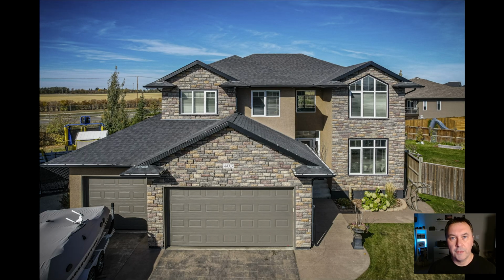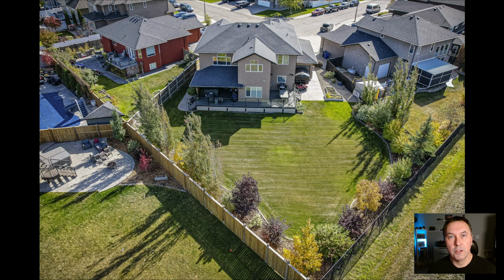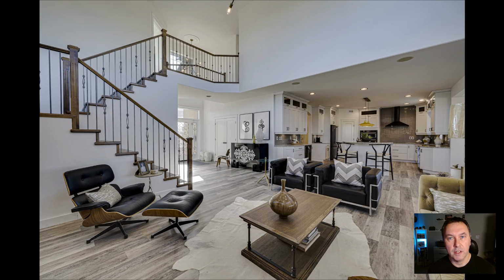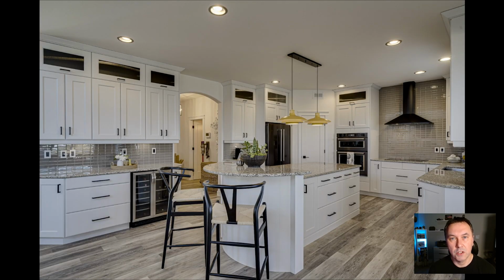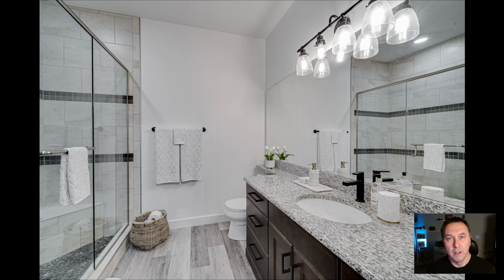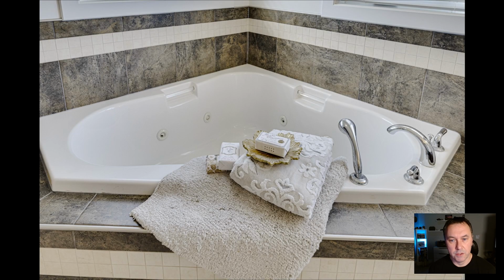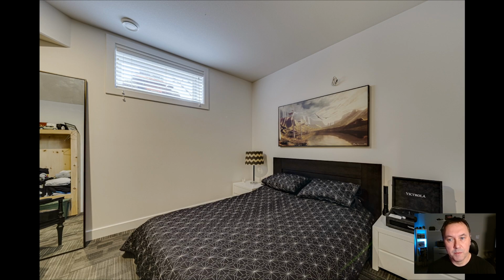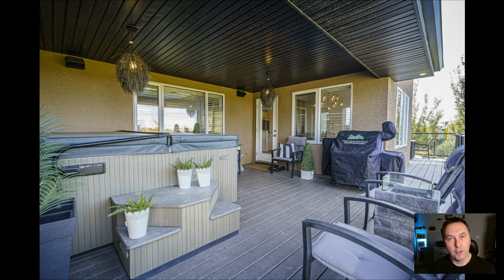Master Real Estate Photography: 8 Key Tips You Must Know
Master the art of real estate photography with these 8 key tips designed to help you shoot stunning real estate photos that sell! Whether you're a seasoned real estate photographer or a realtor with a smartphone, this video dives into the essentials—from capturing the best angles to perfecting your composition—to showcase every property at its absolute best.

Drawing from my 8 years of experience photographing over 5,000 homes, I share practical photography tips, insights on camera equipment, and techniques to elevate your shots. Learn how to use drones effectively, highlight key home features, and even create a natural photo flow that keeps viewers engaged. Whether you're wondering about the best lens for real estate photography, how to shoot real estate, or how to grow your real estate photography business, this video is packed with actionable advice!

Highlights include:
- Capturing the perfect "hero shot" to grab attention.
- Step-by-step guidance for shooting interiors, exteriors, and aerial views.
- Tips for showcasing luxury homes, family spaces, and even challenging layouts.
- Essential gear recommendations for real estate photography success.

Don’t miss out—watch the video to learn how to improve your real estate photos, engage viewers, and take your photography skills to the next level. Let’s make your photos stand out and sell more homes!

CHAPTERS:
00:00 - Introduction
01:12 - Aerial Photography
04:18 - Main Floor Tour
08:08 - Second Floor Overview
10:33 - Basement Features
11:56 - Backyard Space
13:02 - Neighborhood Highlights
13:25 - Conclusion

▶︎ MANAGE your Real Estate Photography business:
HD Photo Hub - All in one solution for online booking, scheduling, delivery, marketing materials and get paid on download!
Use code shootingrealestate for 60 free credits

Sharing YouTube tips to help you grow your REAL ESTATE PHOTOGRAPHY business faster than you thought possible!